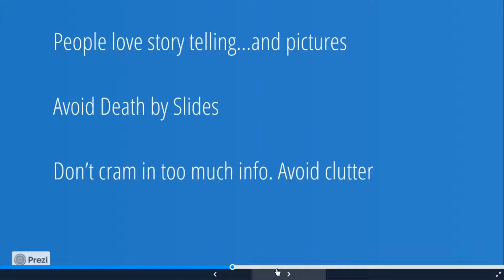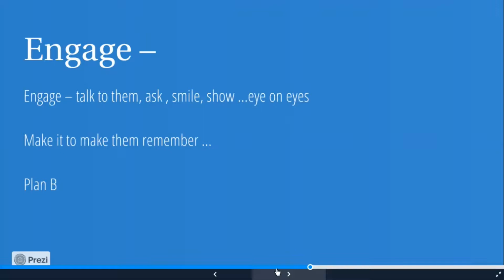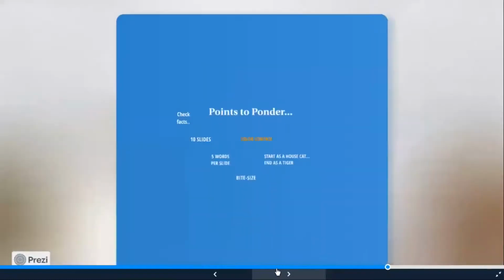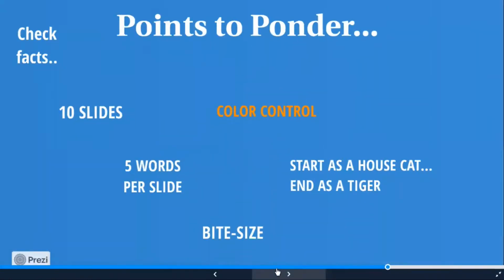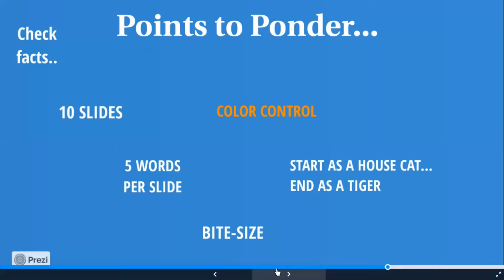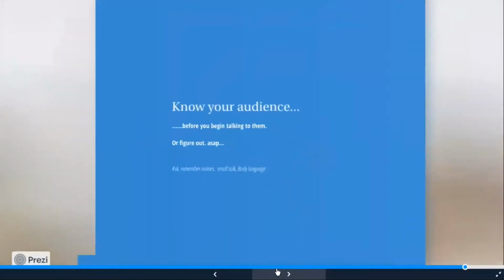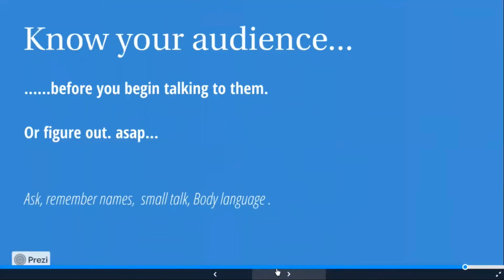The Art of Presentation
Complexity makes the communication suffer. Its the opposite -the simplicity, that can win the day. So many of us make a mess of our presentations by going overboard on technical over kill. How much time do we spend on getting that 'killer' Power Point thingy and get killed in the process, because we happen to ignore the most  relevant aspect of the presentation-the communication? In fact the right way about it is to spend all the time we have on what we say than what we show on the screen. Screen matters, but not to the point of it dominating us and making a mess of the very purpose of the presentation -the communication.
This video shows few must -need points in getting our presentation right. All it needs is just a handful tips to get it to be where we need it to be- communicating the message just right .